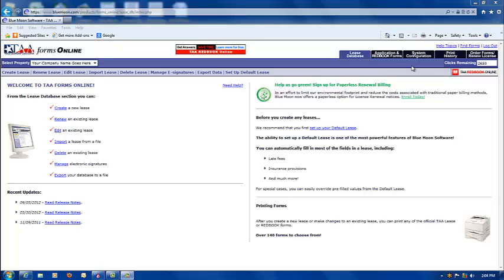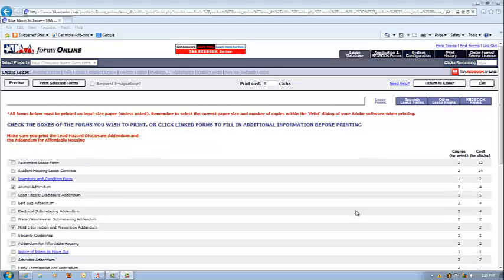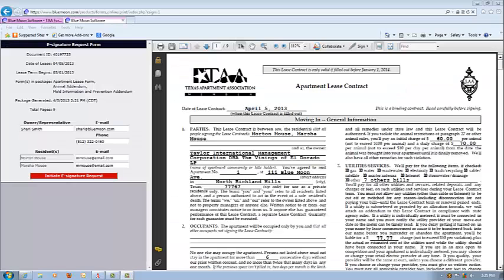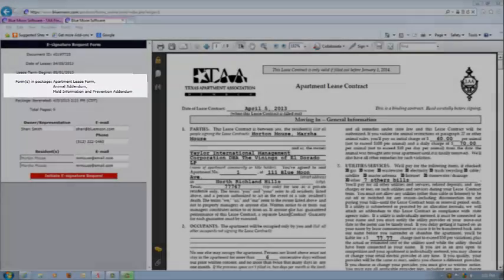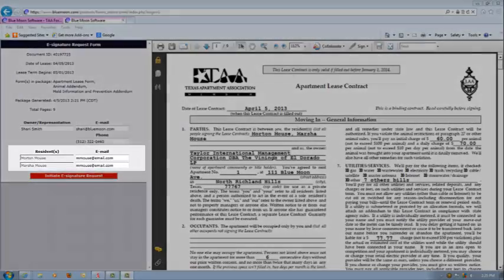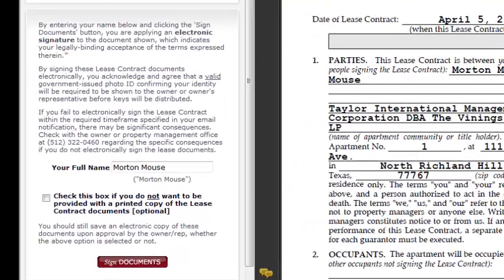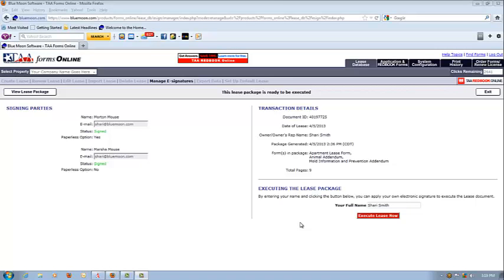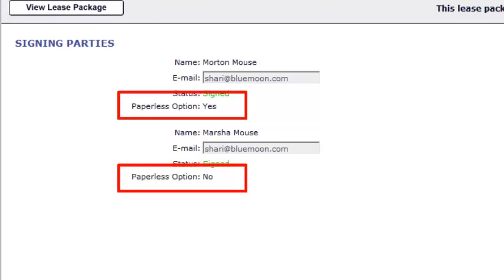E-signature Overview for the National Lease Program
The E-signature Overview video demonstrates the National Lease Program's e-signature process from activating the feature through executing the final document.